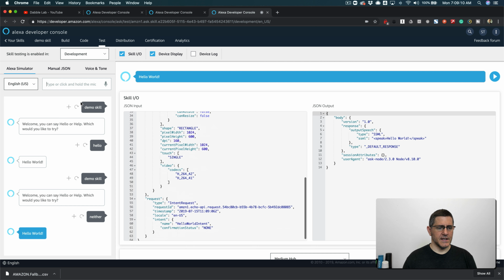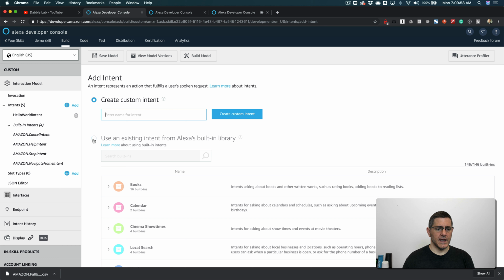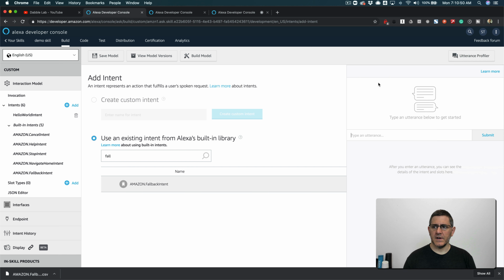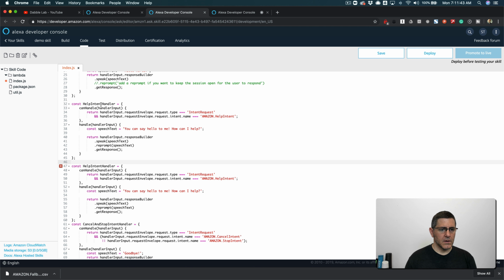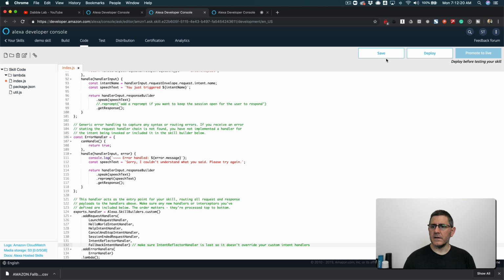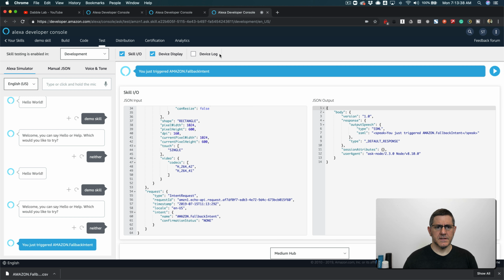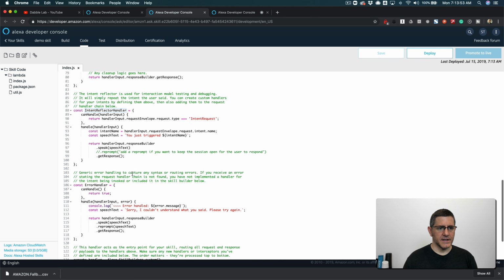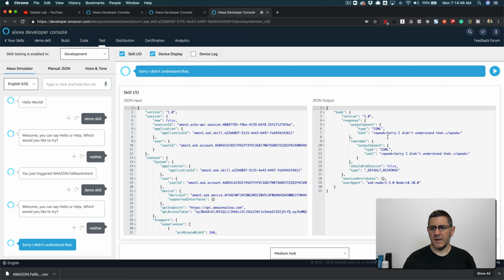Using Fallback Intents in Alexa skills - Dabble Lab #206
#206: In this video, we'll look at using the AMAZON.FallbackIntent in custom Alexa skills.